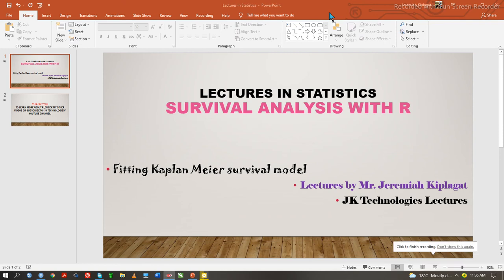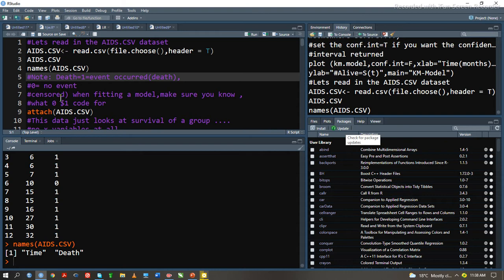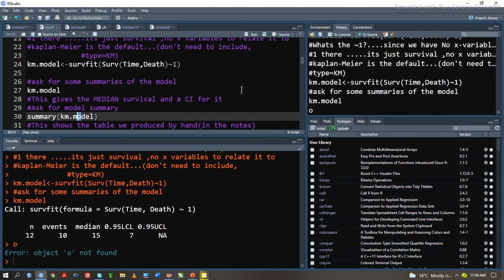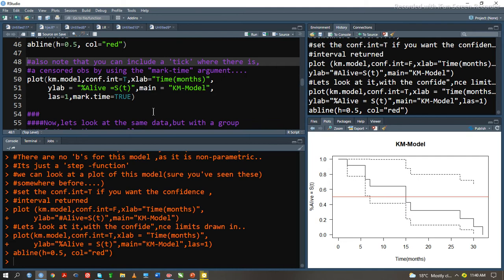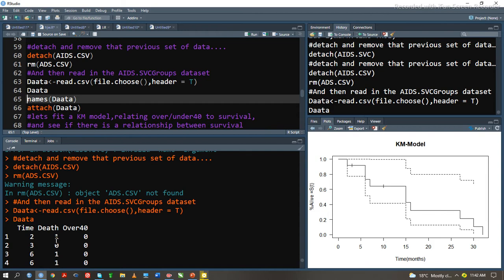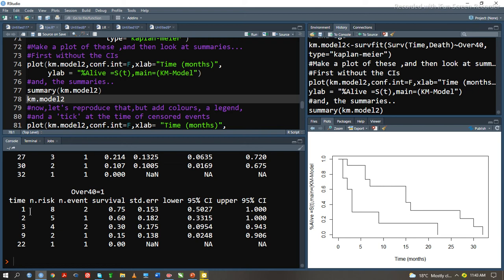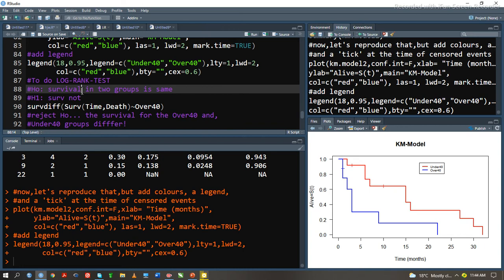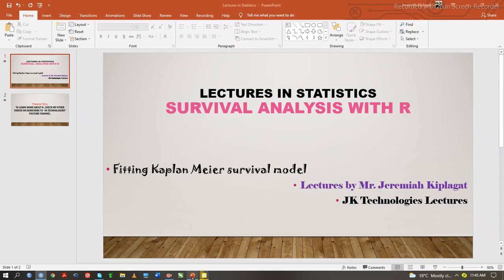SURVIVAL ANALYSIS WITH R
This video tutorial contains basic contents of survival analysis using Rstudio/R.It's a stable background for beginner and advanced skills in the R programming language.